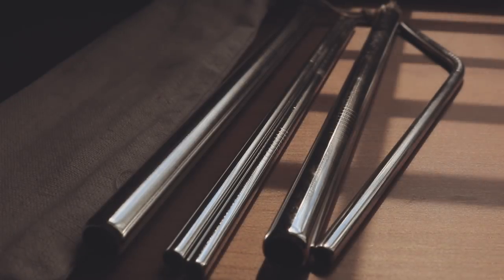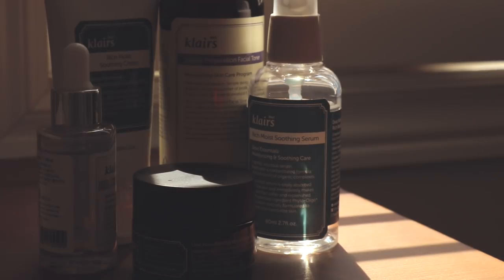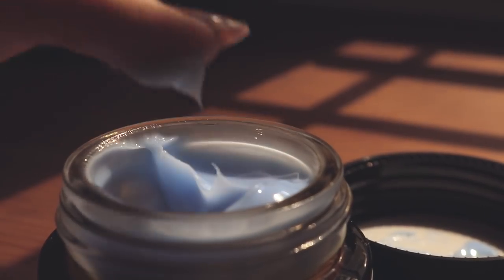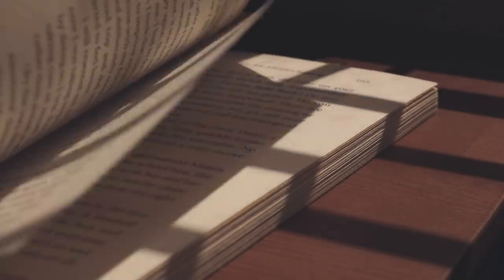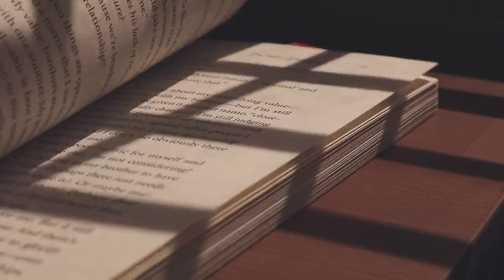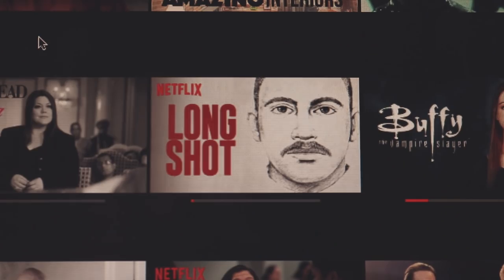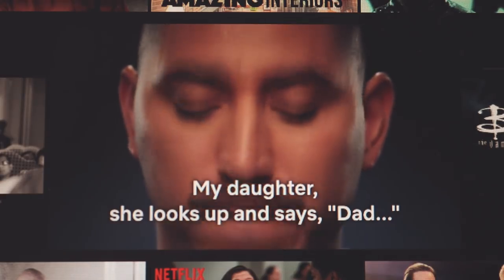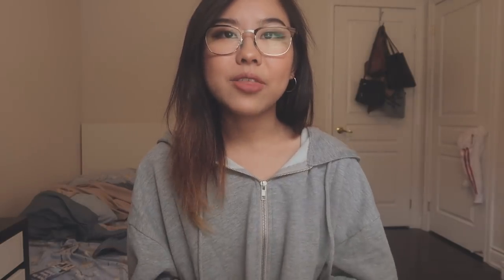my july favourites! (beauty, klairs calming skincare, documentaries)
as usual, here is a fashionably late favourites video!

ITEMS MENTIONED IN THE VIDEO:

1. Reusable Straws

2.  Angry Skin Calming Package

3. COSRX Low pH Good Morning Gel

4. The Subtle Art of Not Giving a F***
"For decades, we’ve been told that positive thinking is the key to a happy, rich life. "F**k positivity," Mark Manson says. "Let’s be honest, shit is f**ked and we have to live with it." In his wildly popular Internet blog, Manson doesn’t sugarcoat or equivocate. He tells it like it is—a dose of raw, refreshing, honest truth that is sorely lacking today. The Subtle Art of Not Giving a F**k is his antidote to the coddling, let’s-all-feel-good mindset that has infected American society and spoiled a generation, rewarding them with gold medals just for showing up."

5. Long Shot (on Netflix)
"This fascinating gem of a 40-minute film examines how the fate of a man accused of murder rested on proving he was in a crowd of 54,000 at a baseball game – and how a certain misanthropic sitcom accidentally saved his life."

6. Glossier Stretch Concealer (Medium)

You can find me on these social platforms ♡

SONG IN THE VIDEO:
beach night by kavv